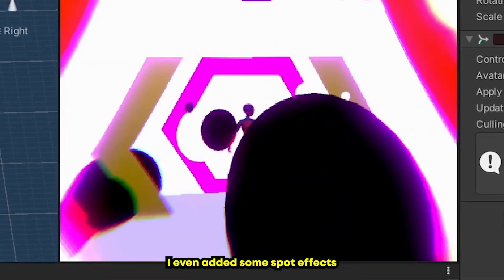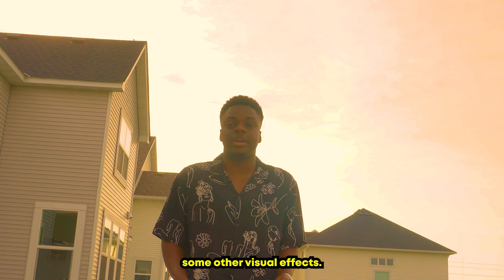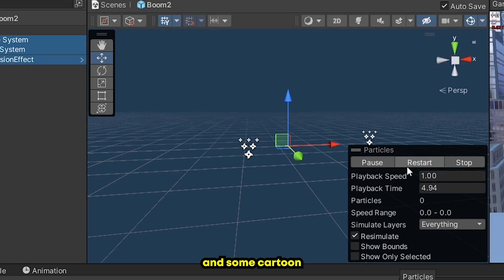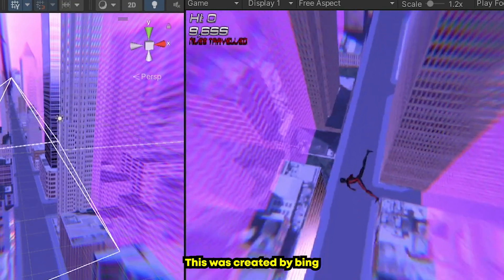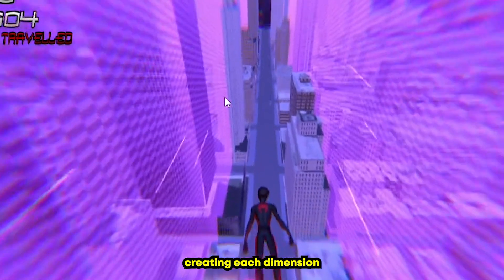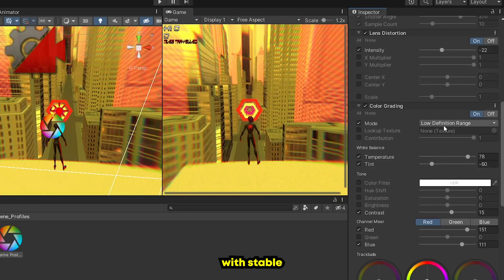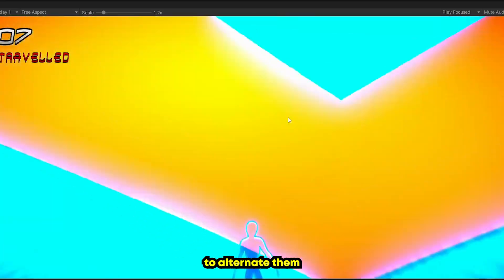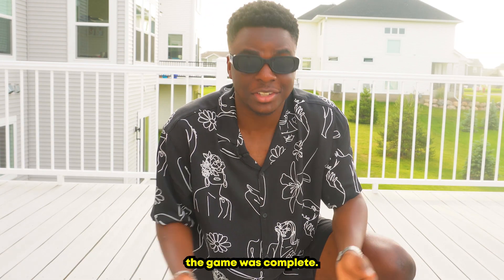AI Makes a SPIDER-MAN Game.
→ Play the game for FREE on Discord

Join me, as I dive into the world of game development and bring the Spider-Verse to life using AI! 🕷️🎮 In this video, I'll walk you through the process of creating a game inspired by 'Across the Spider-Verse'. 👍💬🔔

I made a Spider-Man game. It's close to impossible to get a PS5 right now and I really want to play Spider-Man on it... so I got tired of waiting and decided to make my own Spider-Man game instead.

In this video, I make an AI-driven Spiderman game with the Unity game engine. I talk about the development process and how I created the game levels. Check it out to see how easy it is to make your own AI-driven game with Unity!

If you're a video game developer or just interested in video games, then you'll want to check out this video! In this tutorial, I show you how to make an AI-driven Spiderman game with the Unity game engine. I talk about the development process and how I created the game levels. If you're interested in video games, then this video is a must-watch!
I made this game with the Unity game engine. I also used AI tools like Chat GPT, DALL.E, Bing AI Image Generator, Deep Motion etc. I used Audacity, Premiere Pro, After Effects, and Photoshop to record and edit this video.

SOME TAGS
Across the Spiderverse game, AI game development, Spiderverse AI game, Game development with AI, AI-powered Spiderverse game, Creating a game with AI, Spiderman game with artificial intelligence, AI-generated Spiderverse game, Game development using AI technology, AI game creation

@insomniacgames Please consider my Internship request 💌

--If you like this video, you might also like these--

CHAPTERS
00:00 GUESS WHAT?
01:00 YOU
02:00 ARE
03:00 AMAZING
03:30 JUST
04:00 THE
05:00 WAY
06:00 YOU
07:00 ARE!
07:30 KEEP GOING!